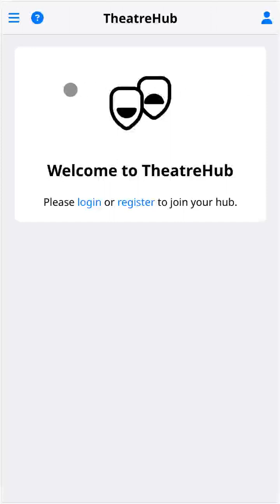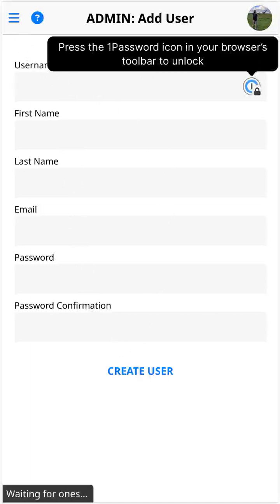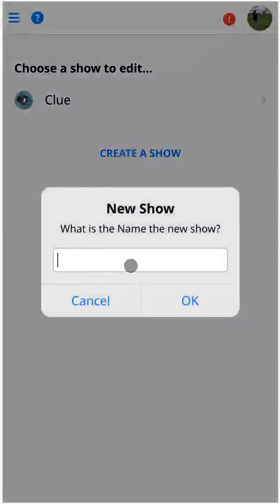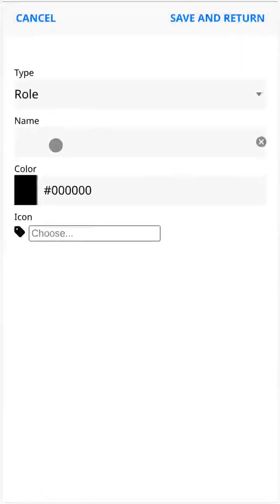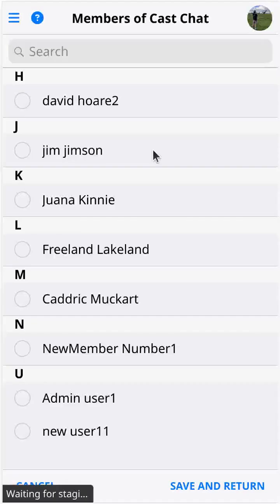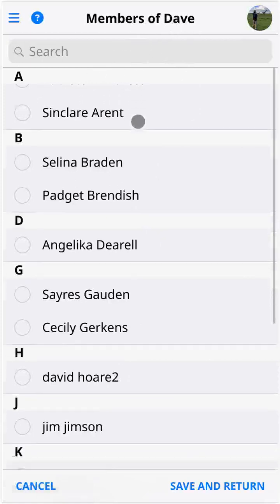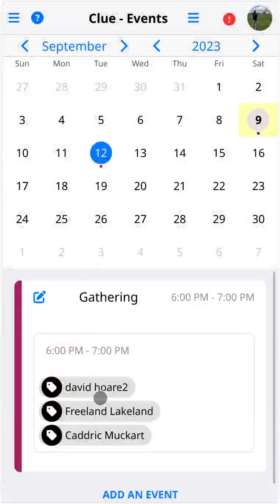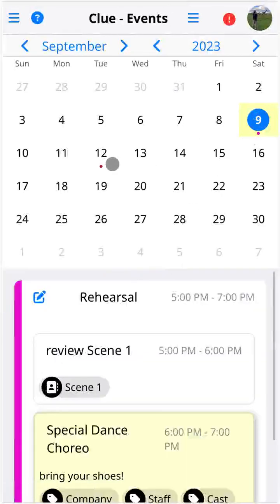TheatreHub Introduction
Here's a brief overview of most of the key features you'll need to get started